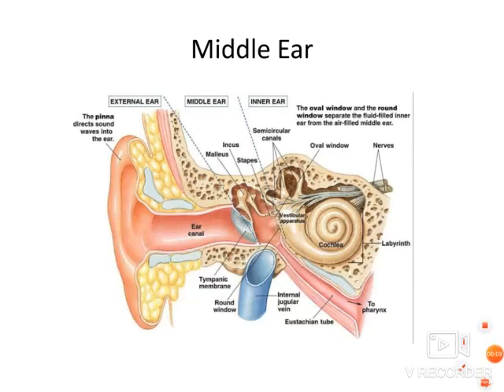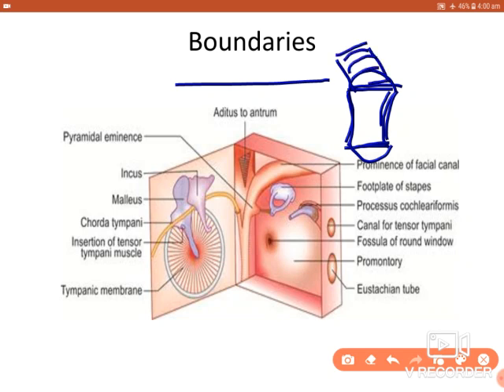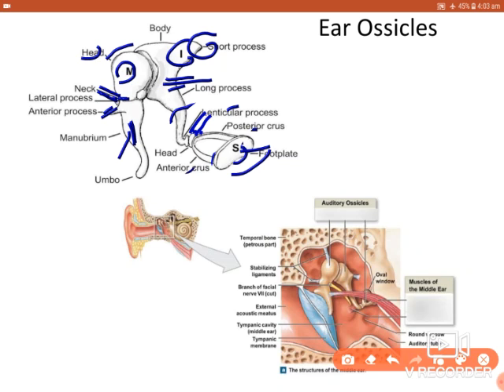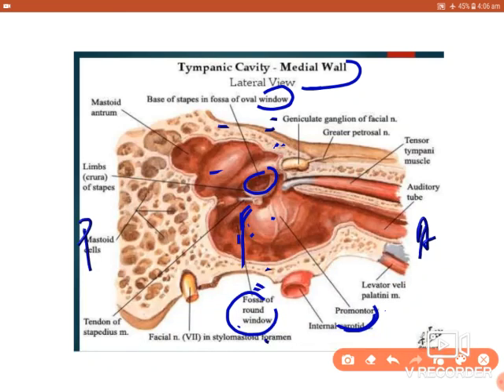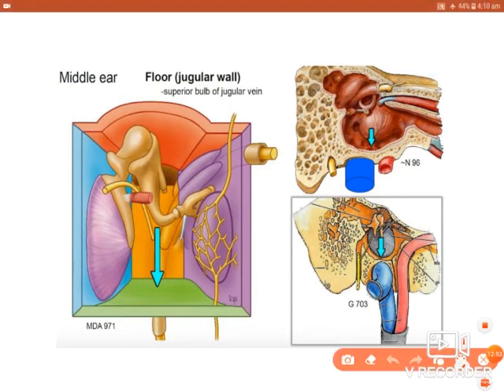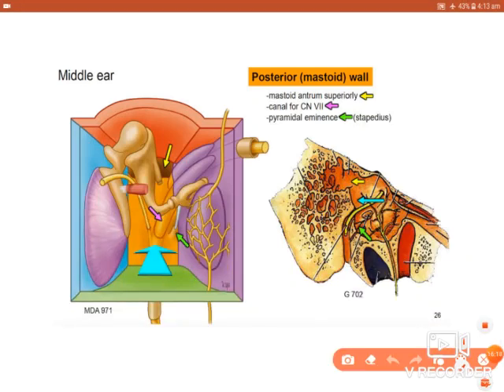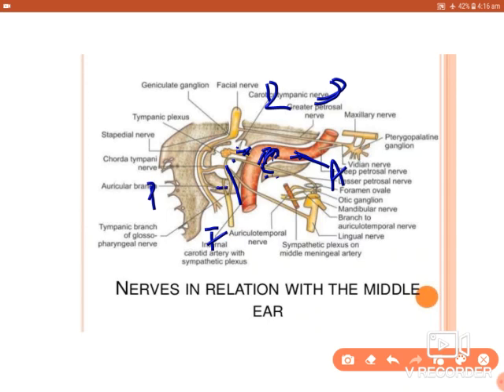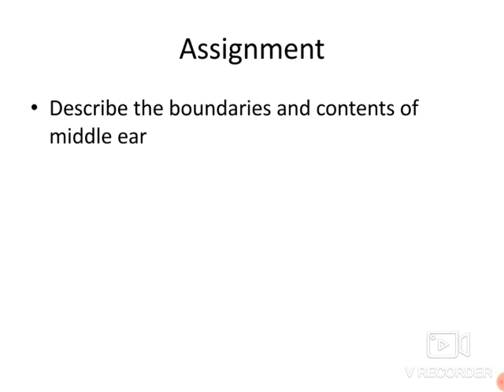MIDDLE EAR BSC ALLIED